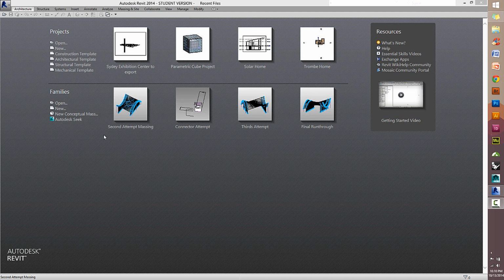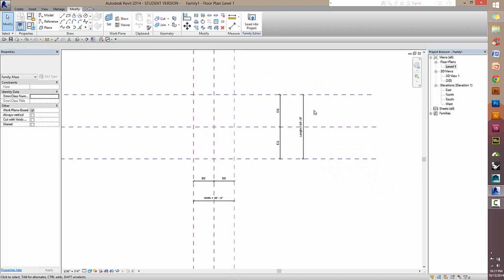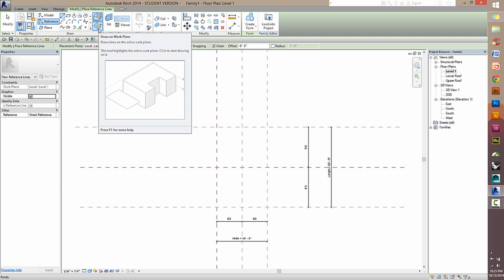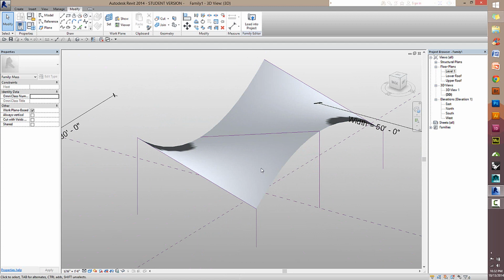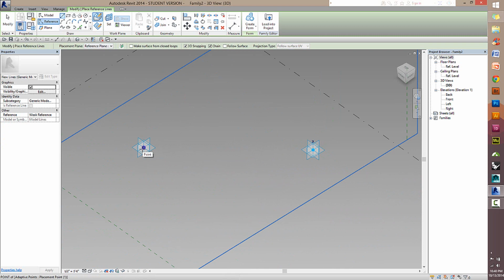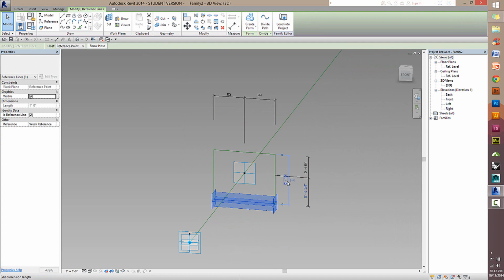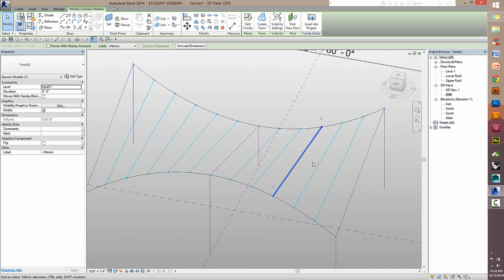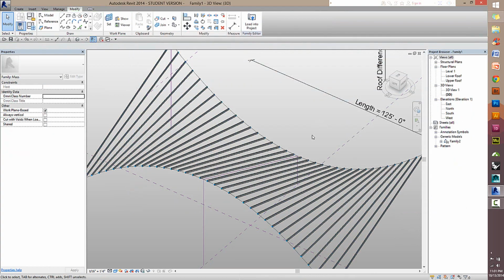Basic Parameters in Revit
An introductory tutorial to parameters in the conceptual massing environment of Revit.